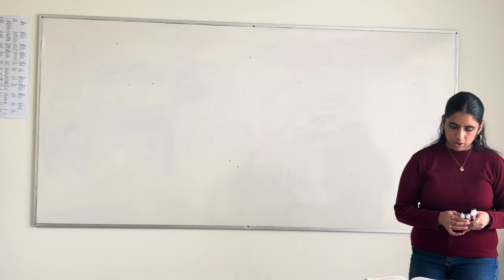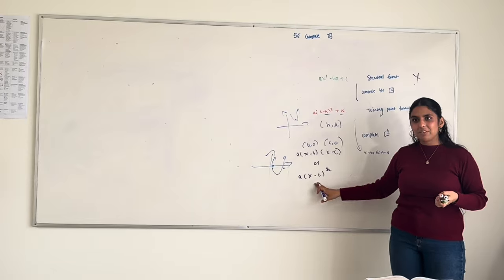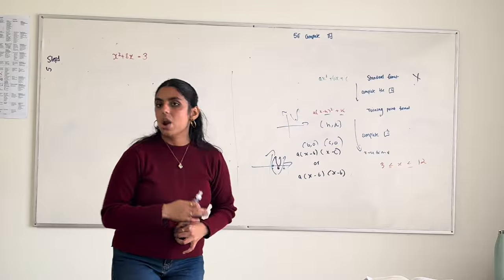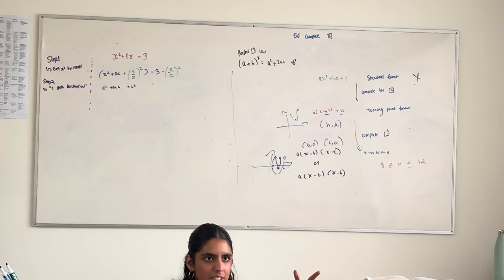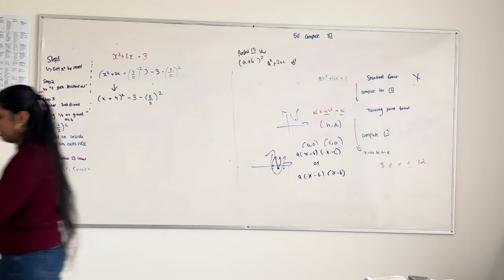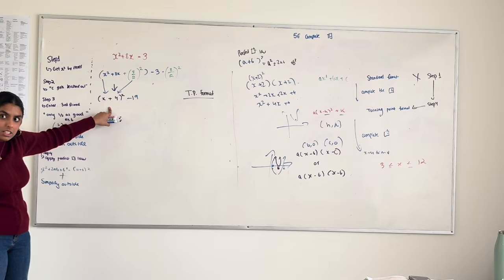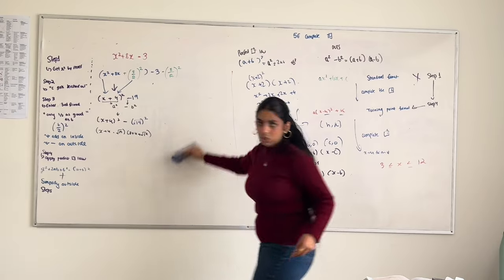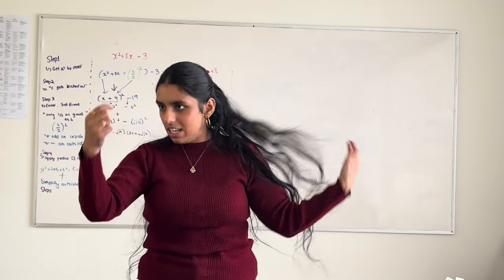Year 10 Advanced || Completing the Square